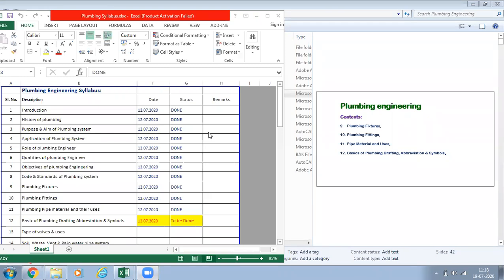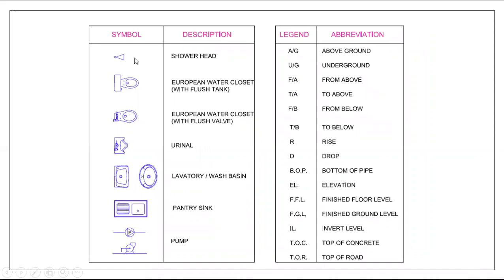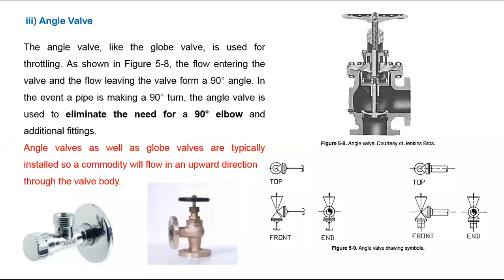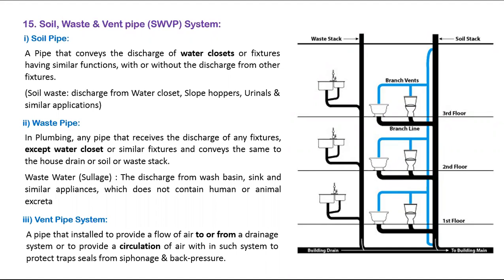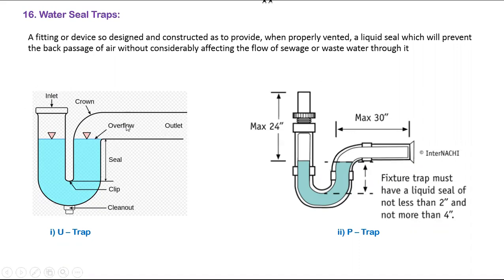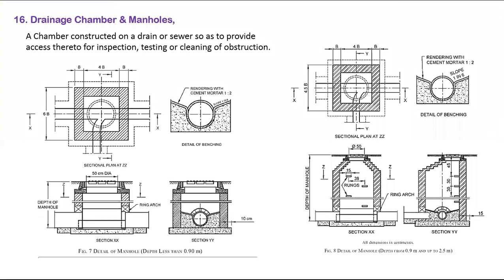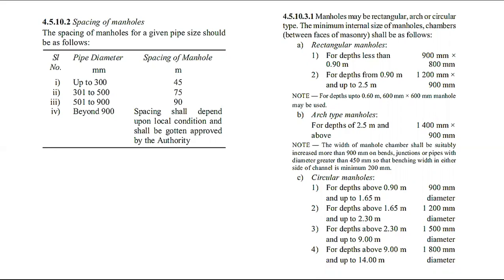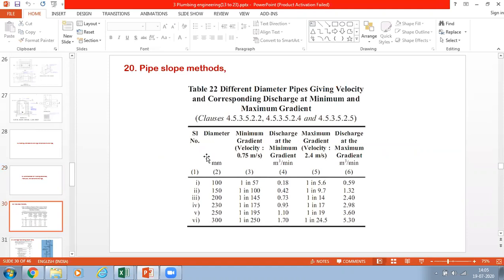Plumbing2 Class 2 A